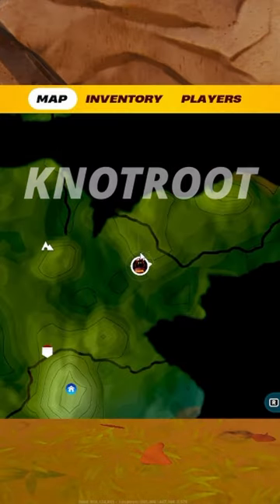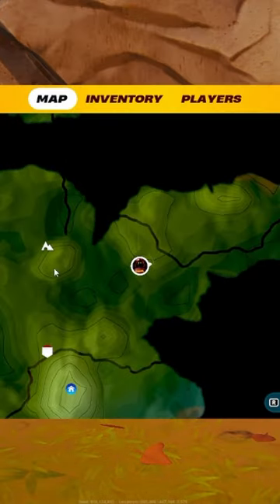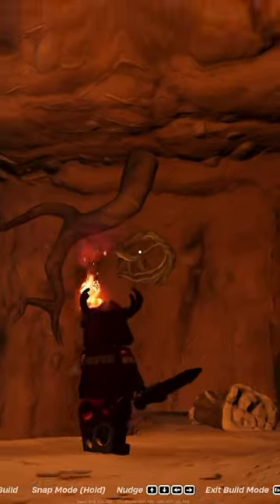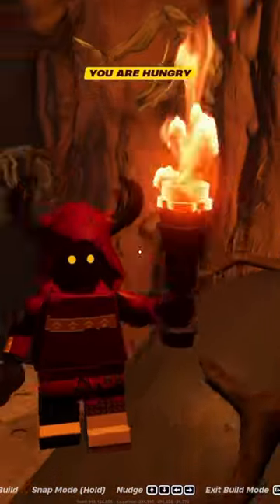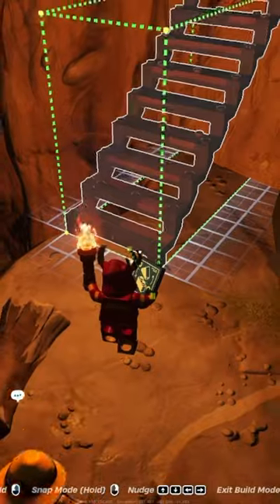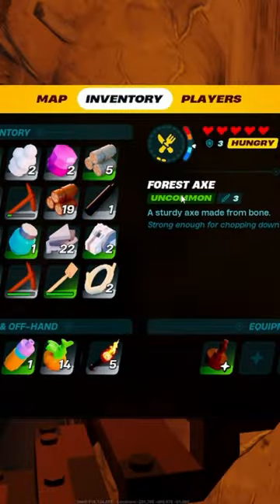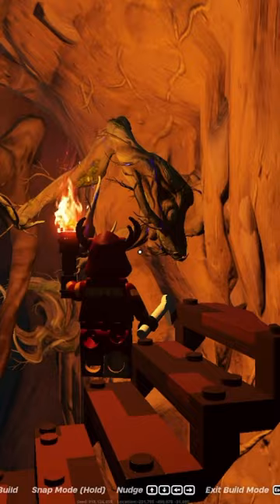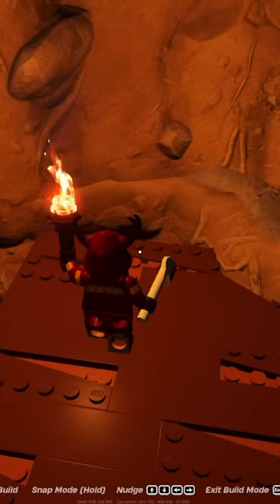Where To Find Knotroot In Lego Fortnite